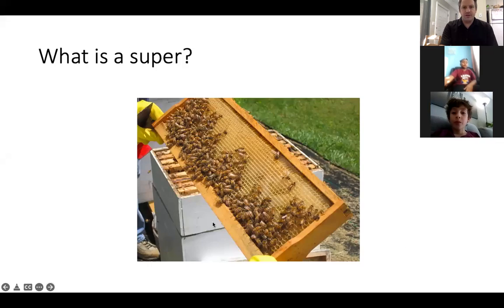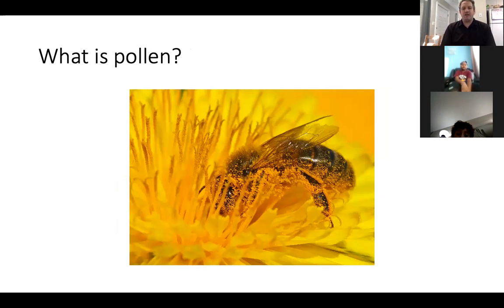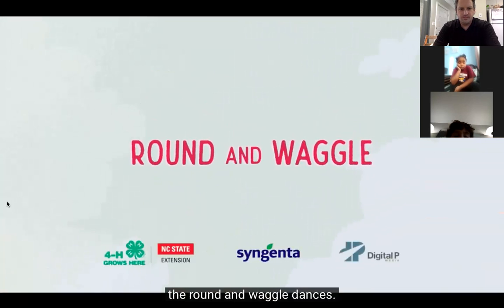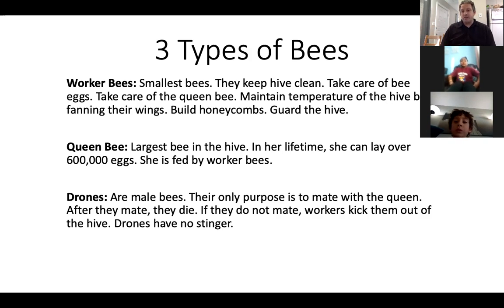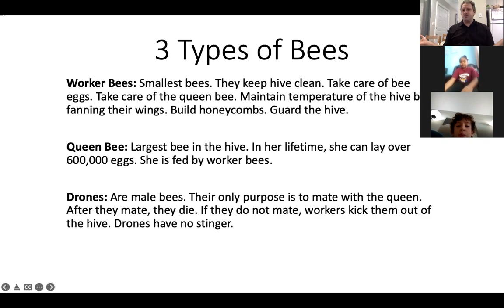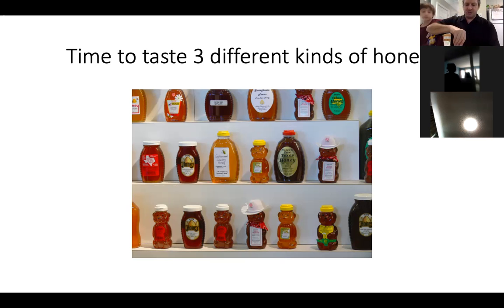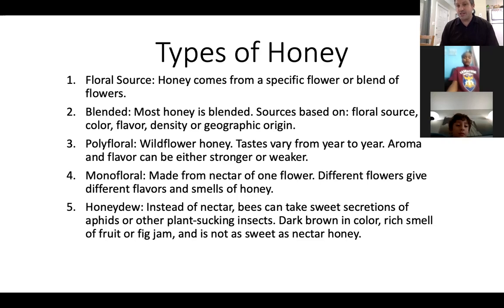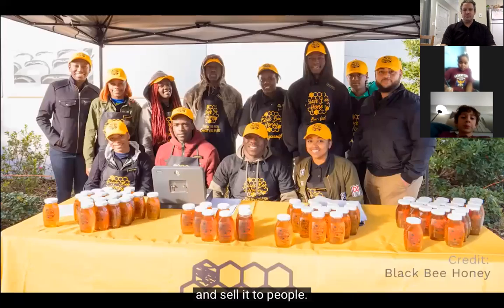Honey and honey bee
Adventurer Club
Honey and Honey Bee award